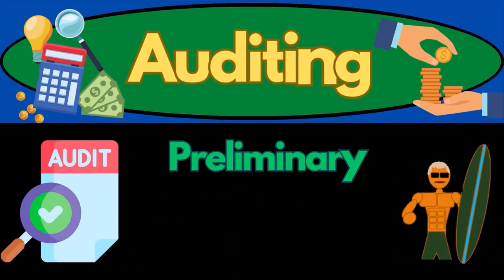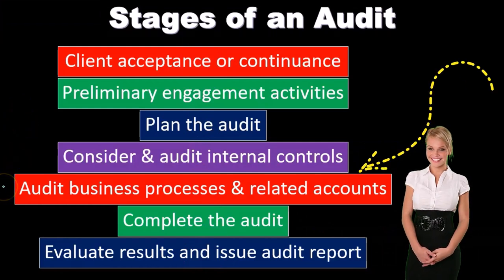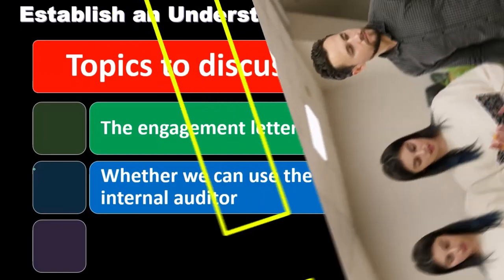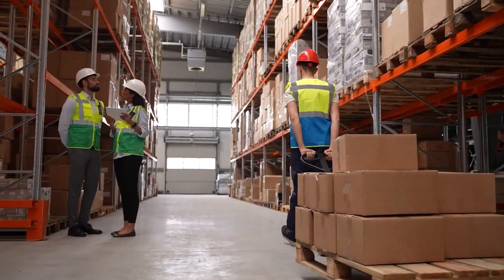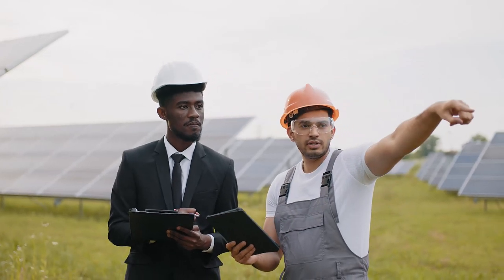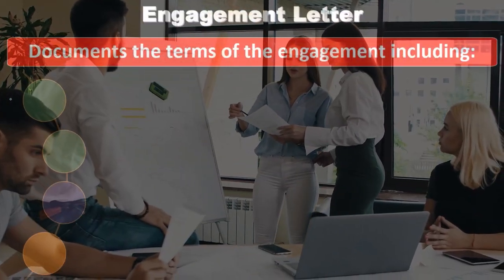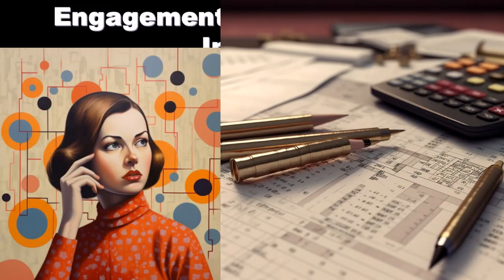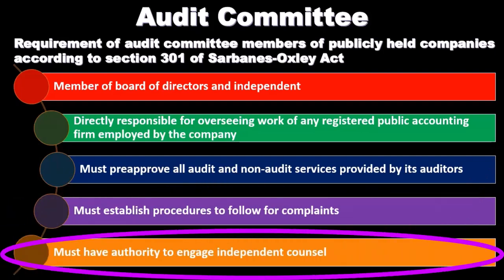Preliminary Engagement Activities 3020 Auditing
Preliminary Engagement Activities
Auditing